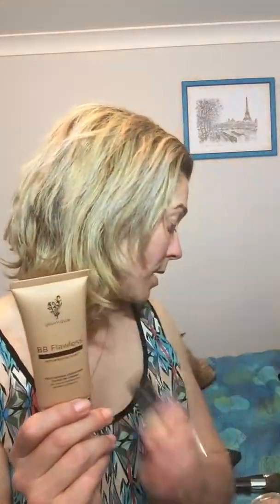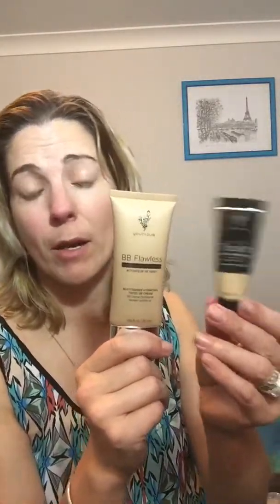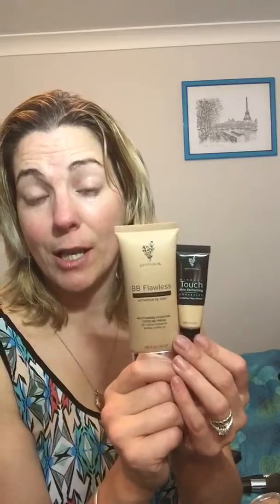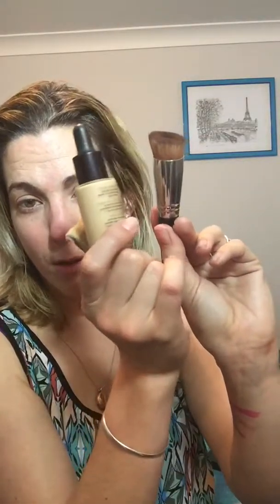Let's talk Foundation Coverage!